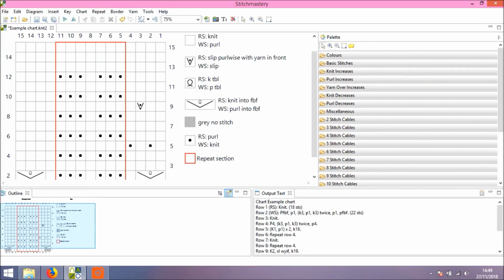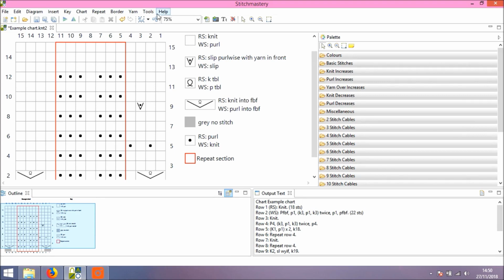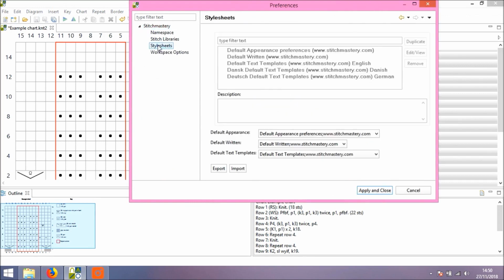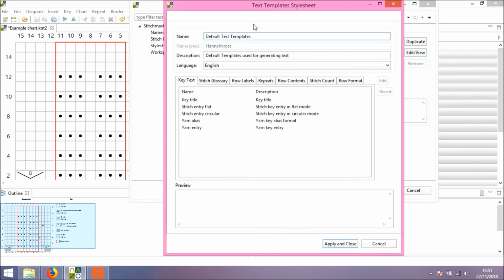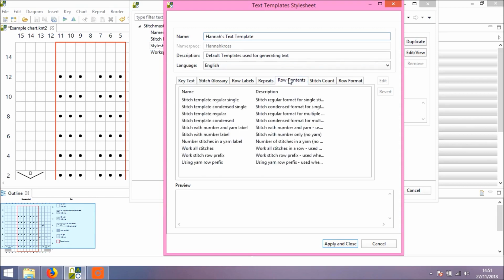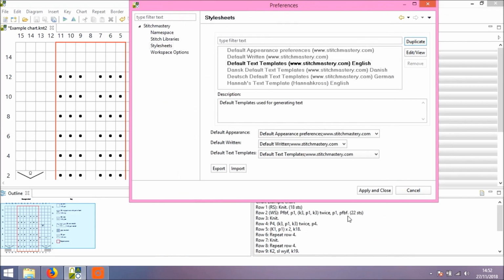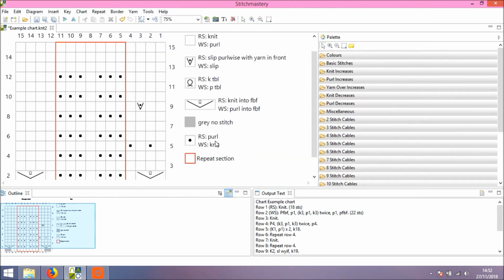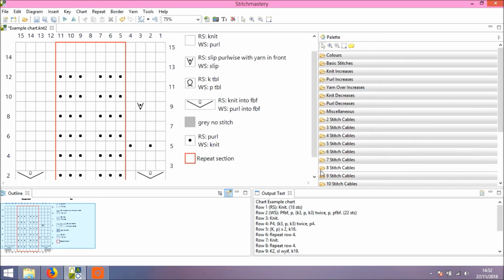Changing the template for a single stitch - "k1" or just "k"? - Stitchmastery tutorial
One of the changes in Stitchmastery Version 3 is that the default written output for a single knit or purl stitch is now "k1" or "p1". Previously the default was just "k" or "p" but during our user survey last year, most people indicated they would prefer the number to be included.

If you would prefer not to have the number, it's very easy to change this - automatically in all of your designs - by setting up a user text template. Go to Tools/Stitchmastery in the main menu bar and click Preferences. Open Stylesheets and choose the default text template in your preferred language. Click Duplicate (as you can't change the default version) and choose a name for your customised text template.

There are lots of things you can personalise, but to change "k1"/"p1" to "k"/"p", click Row Contents. Choose "Stitch template condensed single" from the table and you'll see in the Preview box that the string has a "1" at the end. Click Edit (on the right side of the screen) and delete the number.

Click Apply & Close, and return to your chart. You will need to tell Stitchmastery you want to use a new text template for the chart you have open - go to Diagram in the main menu bar and click Edit Diagram Properties. Choose "Stitch Library and Text Templates" from the top row of tabs, and choose your new text template from the drop-down menu. When you save that setting, you'll see the written output changes to "k" or "p" for a single stitch.

Joeli of The Tech Editor Hub also has a tutorial which covers editing stylesheets. It was made in Version 2 of Stitchmastery (when the programme was called KnittingChartEditor) but the processes are the same in V3

Kate Atherley has also written a guest blog post which explores things you can change by customising the written and text templates